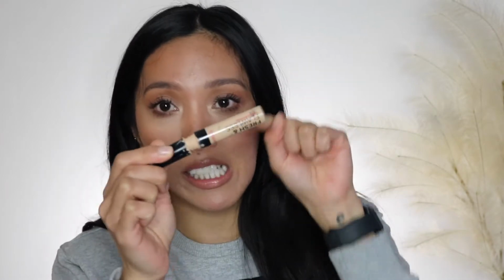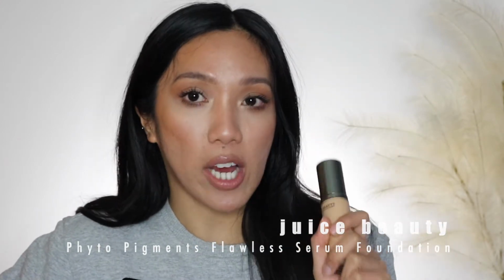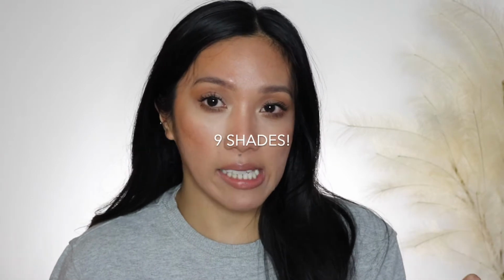Top 5 product favourites plus a bonus product!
Hello beautiful people! I'm bringing back the OG favourites videos! I personally enjoy watching this type of video because I like to know more about certain products that I might be interested in purchasing! Also mini reviews of multiple products are fun and easy to watch!

xx
Carmela

PRODUCTS MENTIONED:

Australis Fresh & Flawless Concealer ~ Natural
Juice Beauty Phyto Pigments Flawless Serum Foundation ~ Golden Tan
Weleda Skin Food Light Moisturiser
elf Cosmetics Aqua Infused Blush/Bronzer ~ Pink Beige
Danessa Myricks Beauty Waterproof Cream Palette ~ Necessities

EQUIPMENT